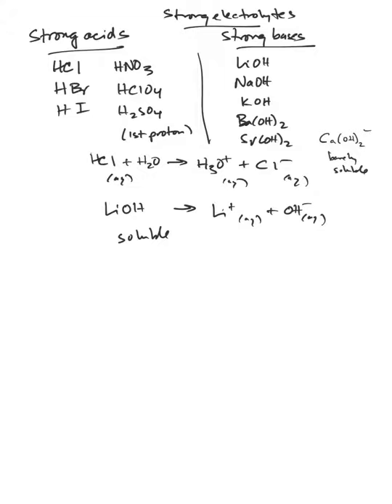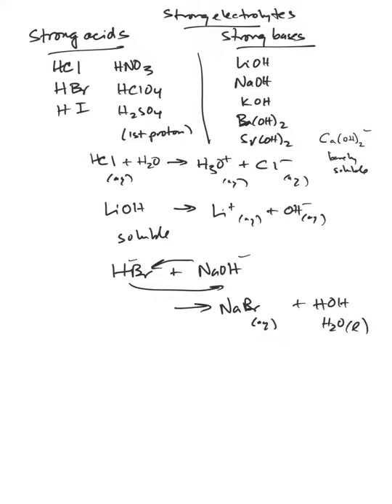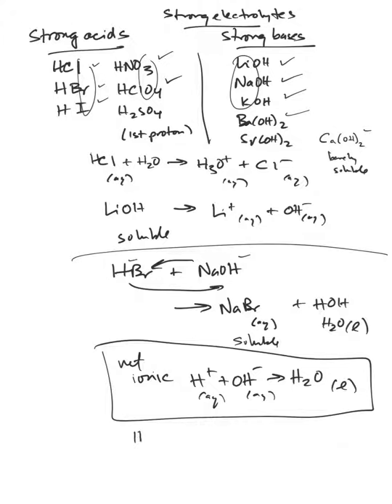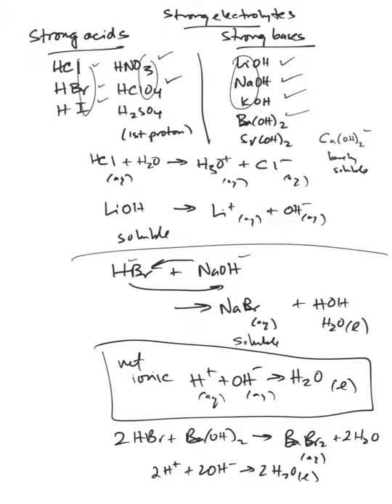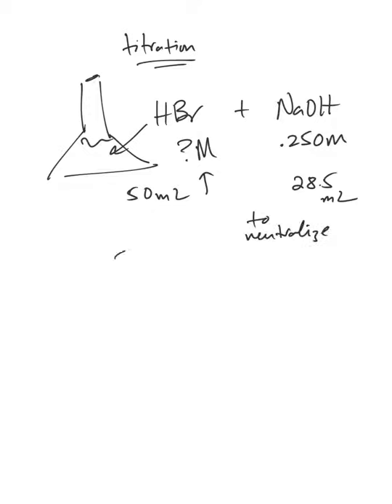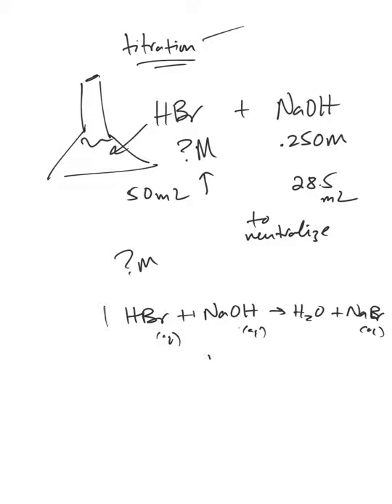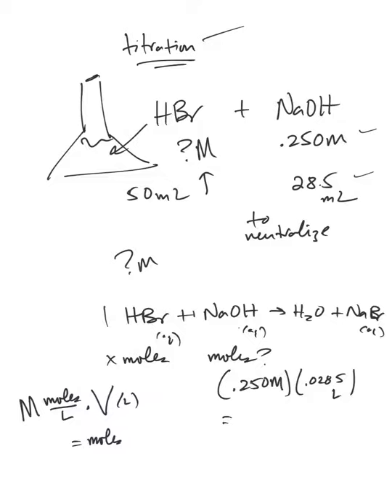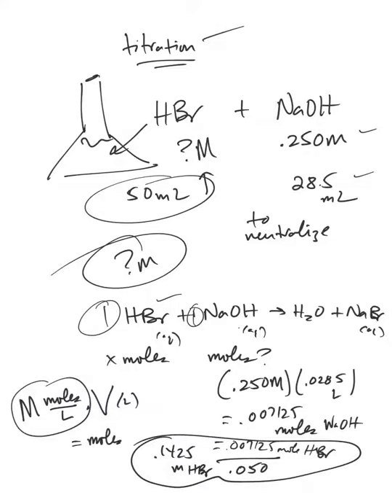Acids and Bases for Margaret